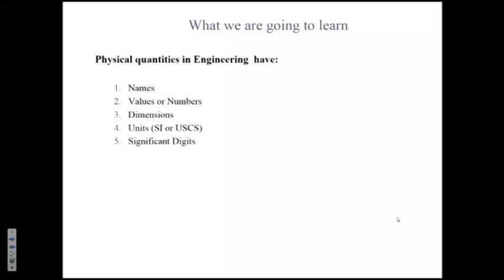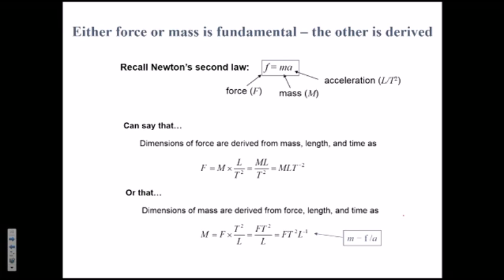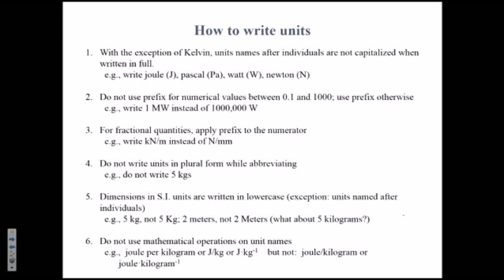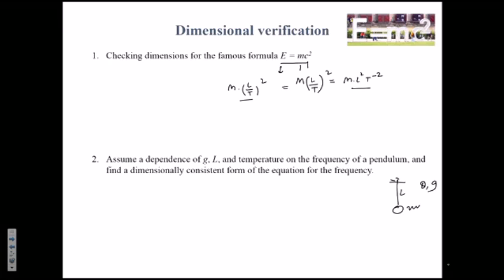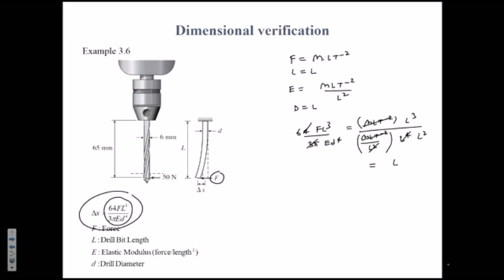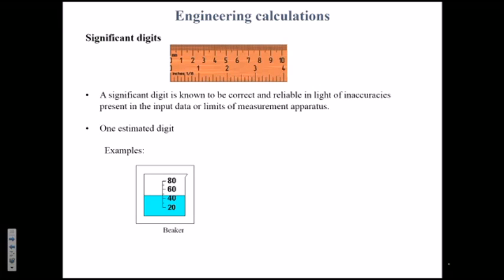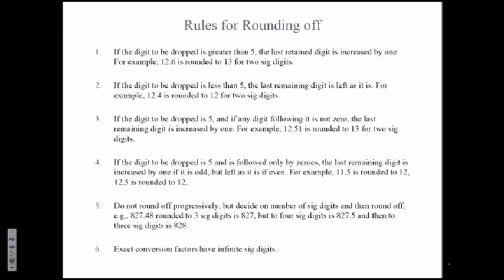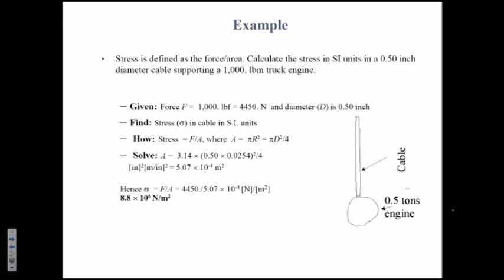Dimensions, Units, Conversions, and Significant Digits